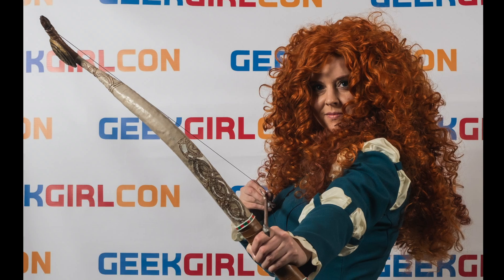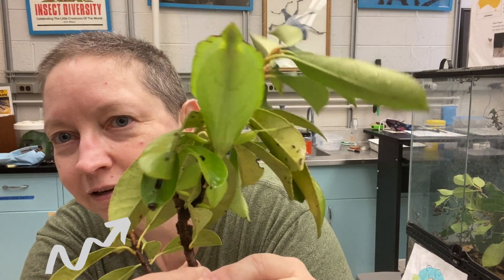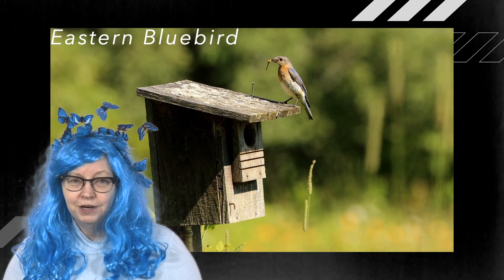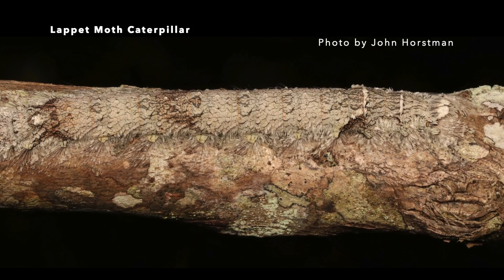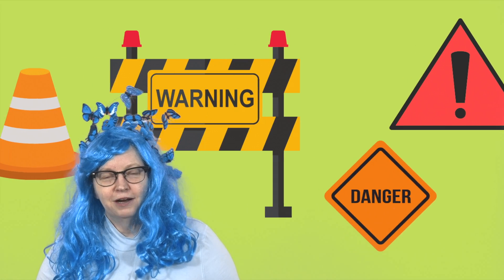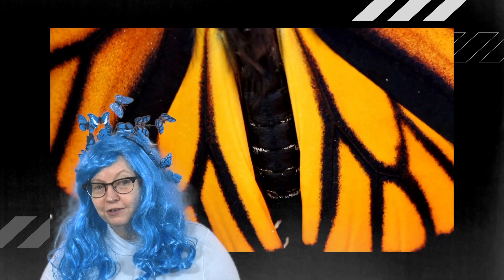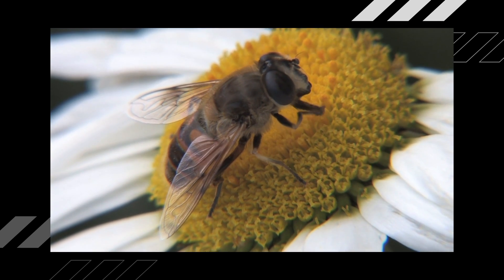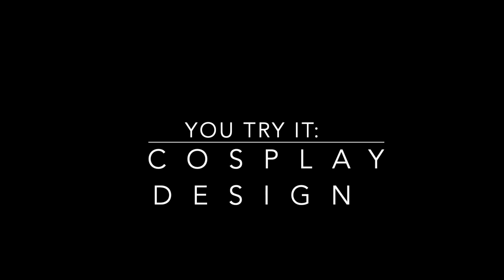Insect Cosplay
A little video for kid attendees at GeekGirlCon 2020